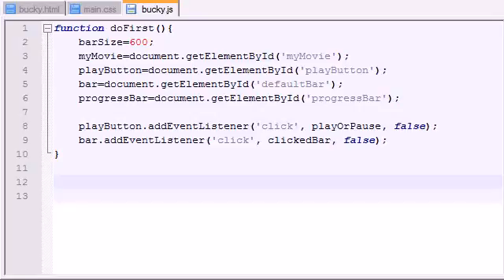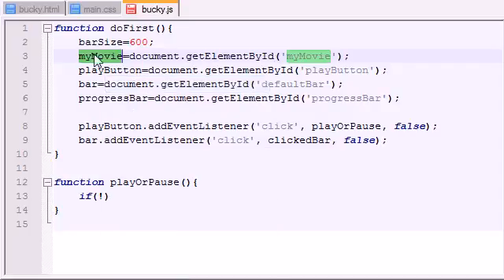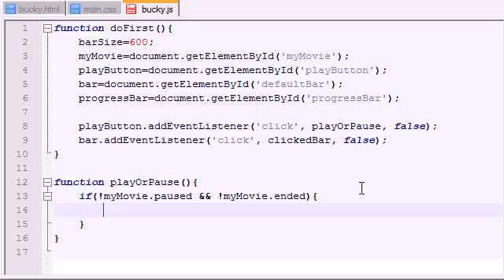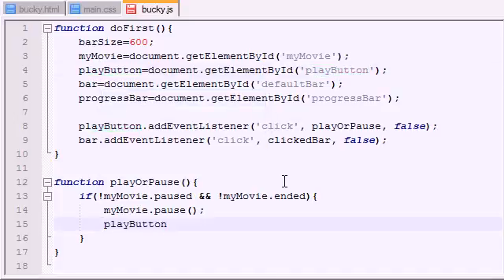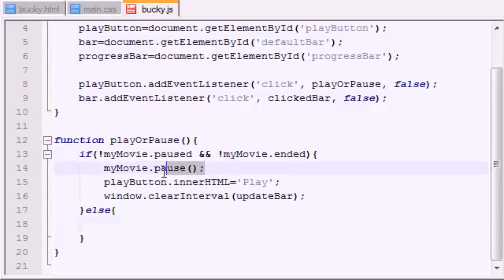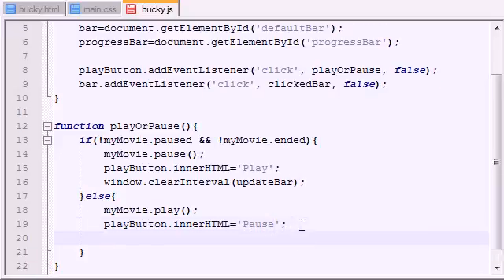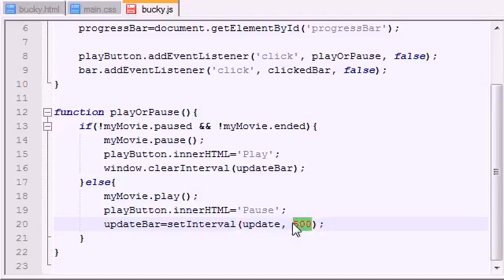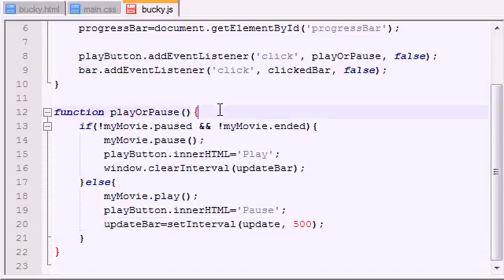HTML5 Tutorial 32 Playing and Pausing the Movie YouTube